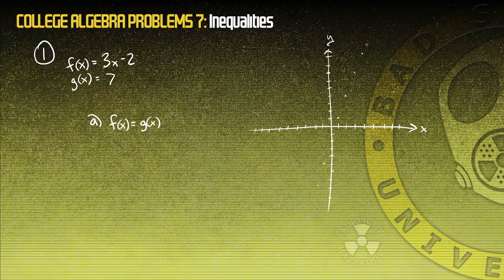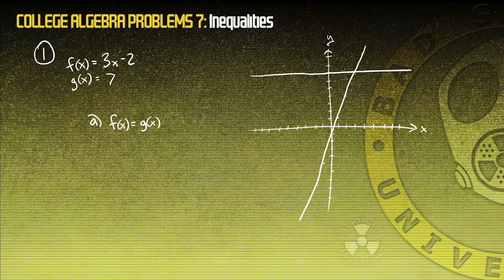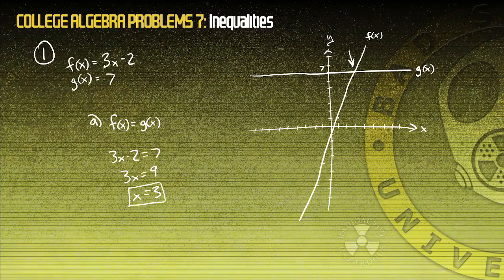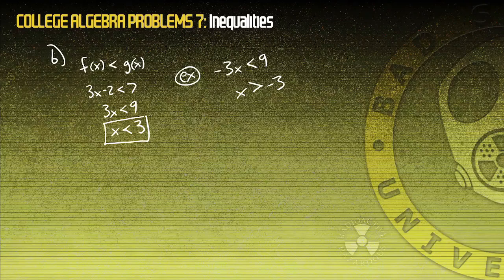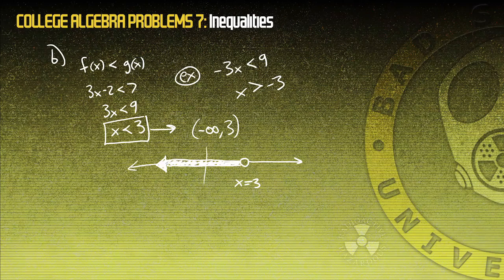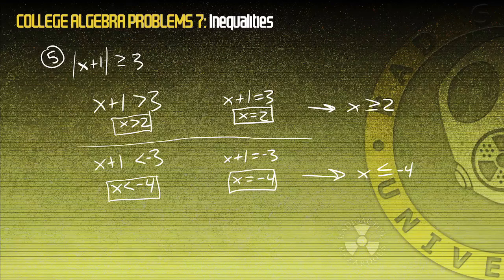BSU - College Algebra Problems 7: Inequalities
You need to learn algebra. This video shows how to work with inequalities in multiple ways, including finding roots and using absolute values. Problems featured here are equivalent to those you'd find in a college algebra course.

Soundtrack is Purgatory, by Mister Buddha. Check him out on Soundcloud!